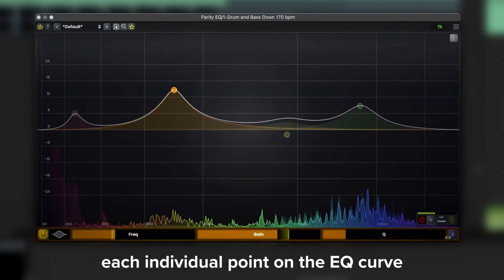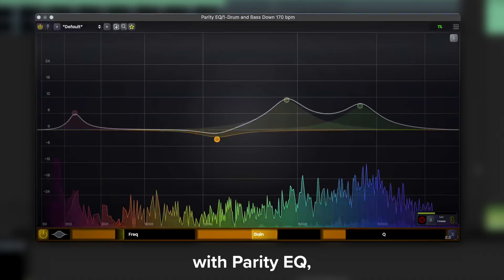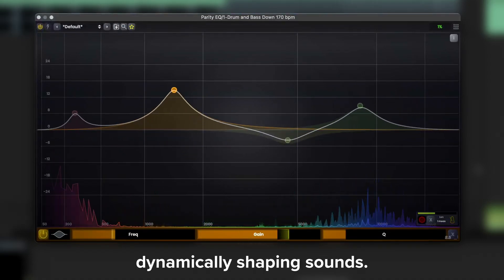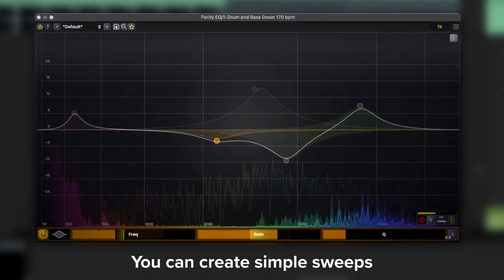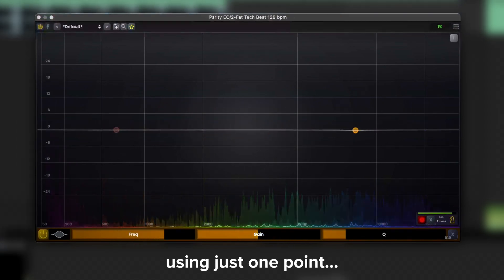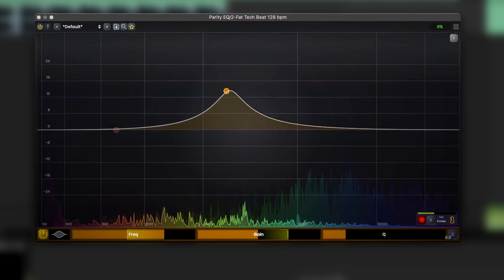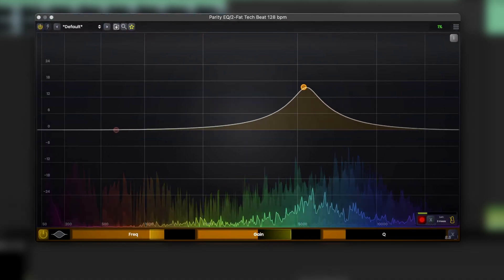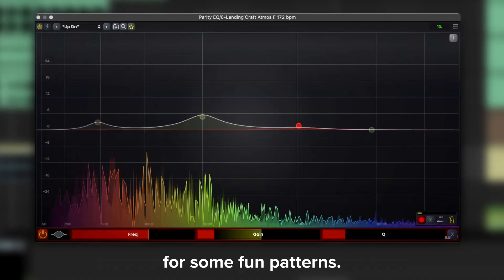Making a dynamically moving EQ | Parity EQ | Stagecraft Software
Stagecraft Software's newest plugin Parity EQ has just been updated with new automation capabilities. Now, each point on the curve can be customized with its own movement path, making it incredibly flexible for creating a variety of dynamic sounds.